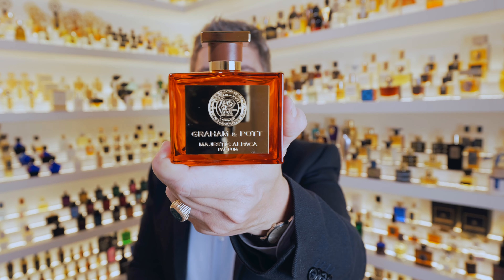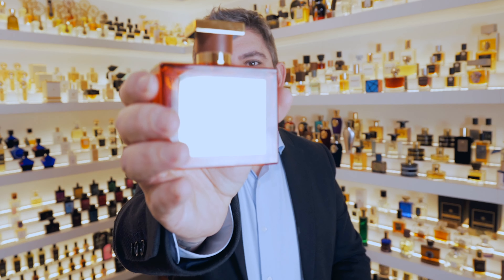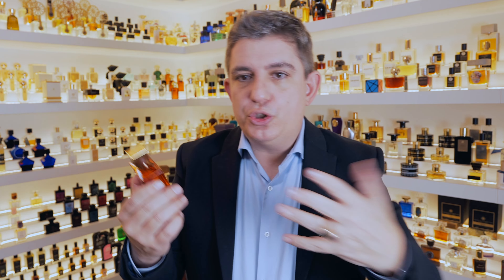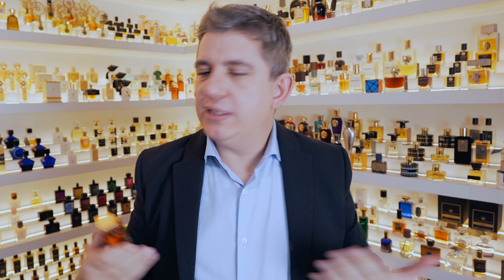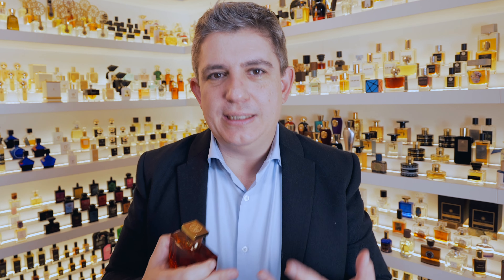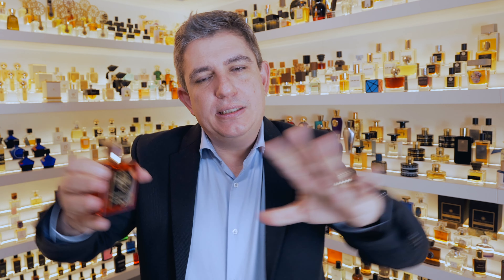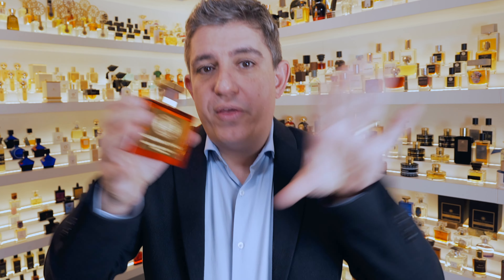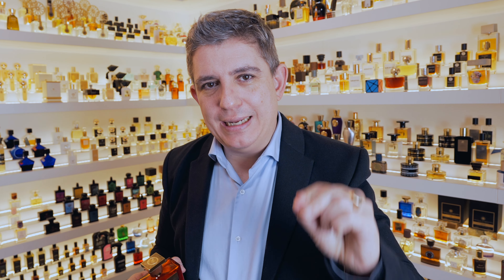MAJESTIC ALPACA. GRAHAM & POTT. REVIEW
TODAY WE TALK ABOUT MAJESTIC ALPACA BY GRAHAM & POTT

DISCOUNTS:

añade HUELEMEMUCHO en el checkout

IF YOU ARE LOOKING FOR THE REVIEWS IN SPANISH PLEASE GO TO @HuelemeMucho
SI ESTÁS BUSCANDO LAS RESEÑAS EN ESPAÑOL POR FAVOR  VE A  @HuelemeMucho

If you like, please follow us for more reviews.

UN ABRAZO